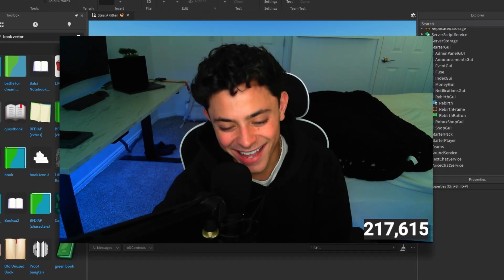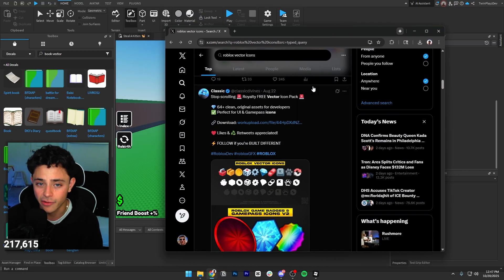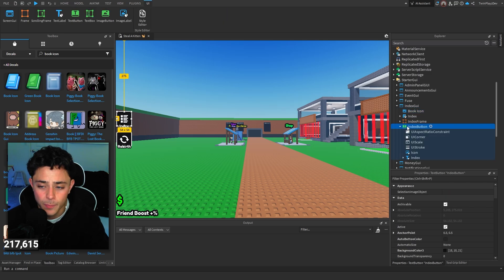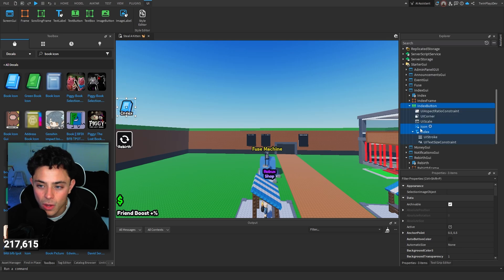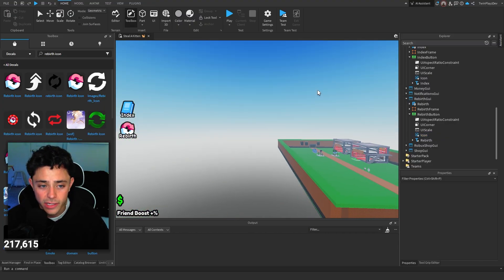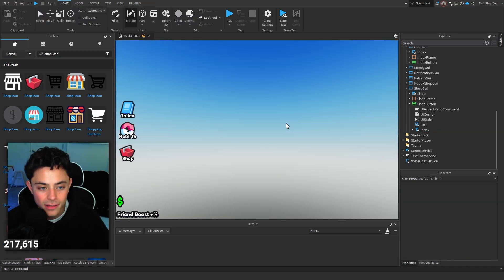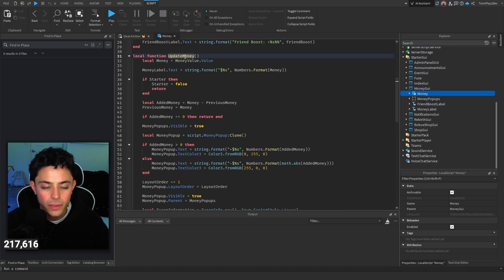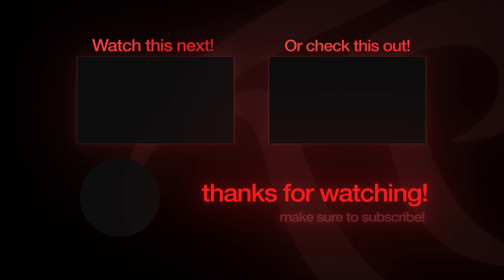How To Make Index, Shop, Rebirth Icons In ROBLOX Studio (Steal A Brainrot)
『TIMECODES』  ➜
0:00 - Intro
0:50 - Resources
2:05 - Getting Images
2:45 - Index Button
4:40 - Rebirth Button
6:44 - Shop Button
10:45 - Fixing Shop Button
12:53 - Money GUI
18:05 - Final Testing
18:35 - Outro